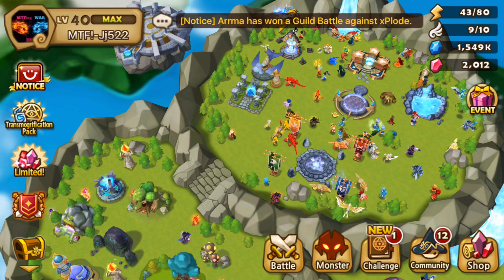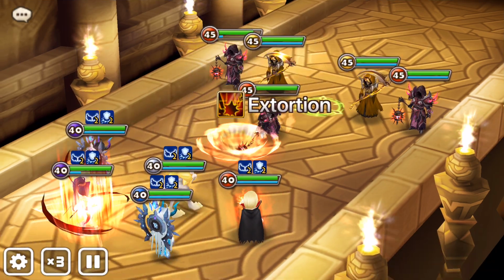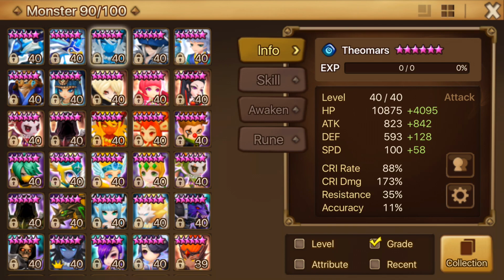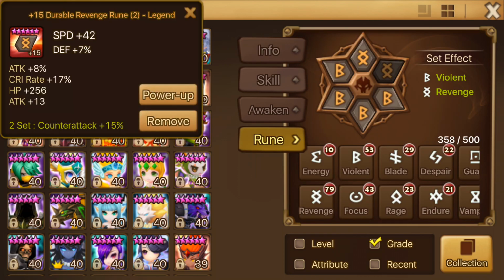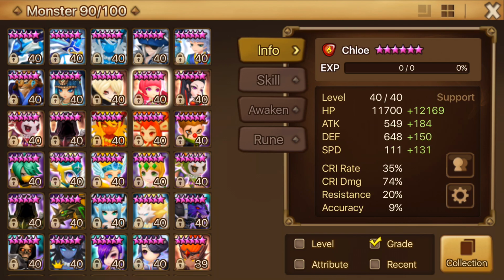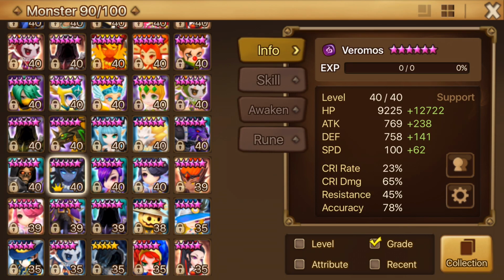light death knight (conrad) HOH auto b3 team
light death knight farming